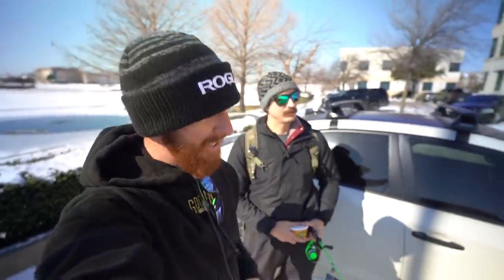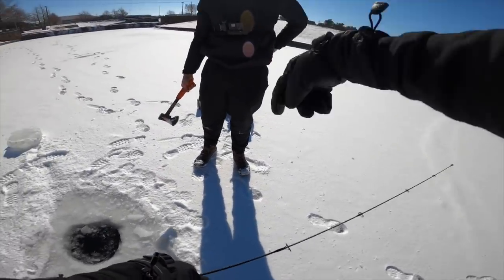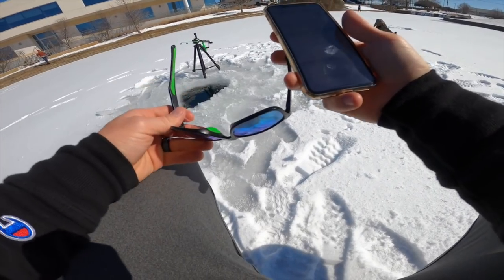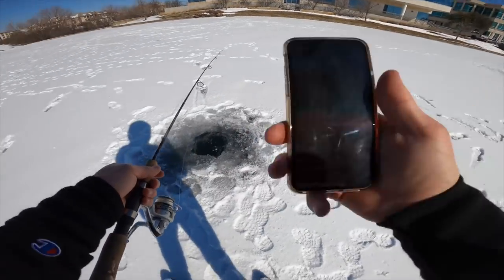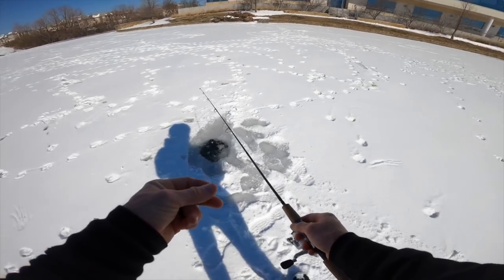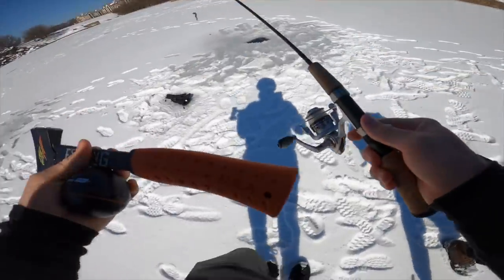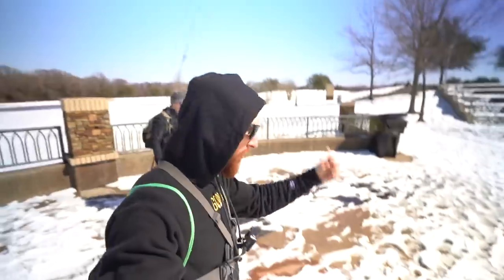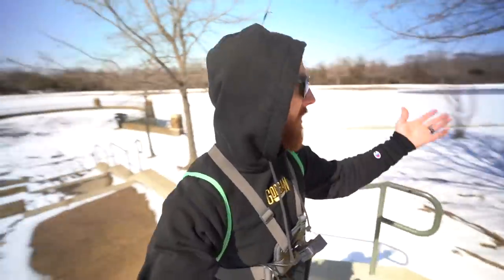Ice Fishing SUCKS 👎🏼 (Change my mind)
Today I go fishing with Ryan Rigged after the Texas Freeze some are referring to as the 2021 Texas Snowpocalypse ❄️🥶 and do some ice fishing with the deeper sonar pro and deeper chirp.